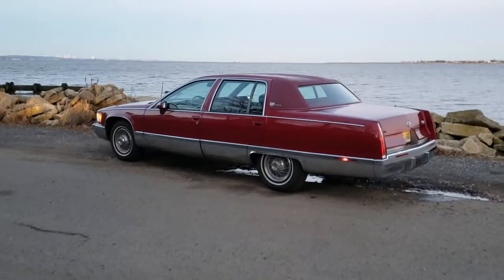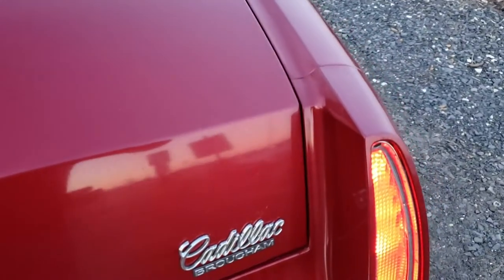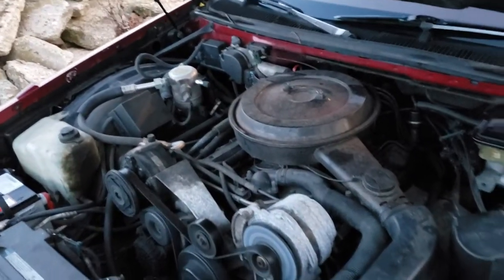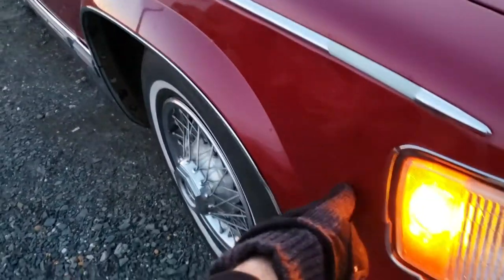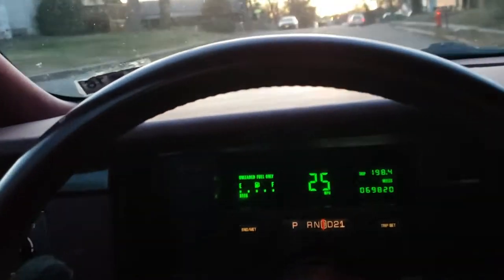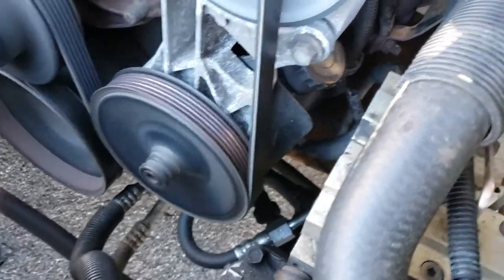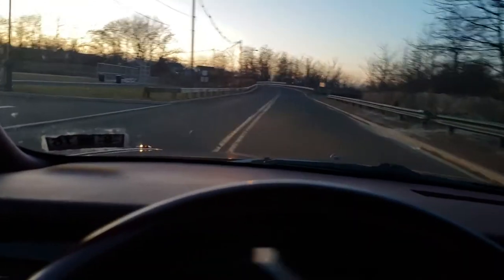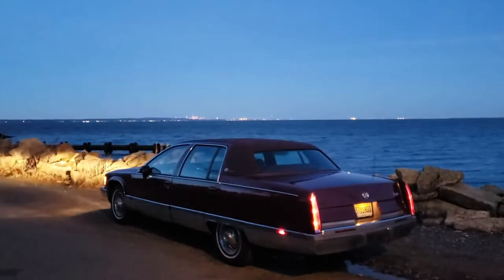Walk around and drive of my 1993 Cadillac Fleetwood Brougham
I just got this Cadillac for 1,500 clams. Needed some work, but she's back in action.